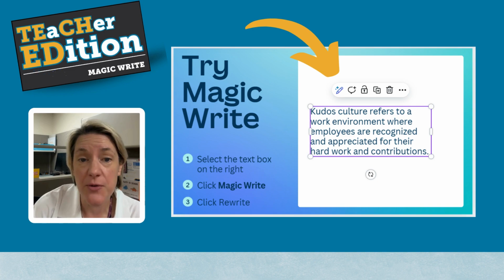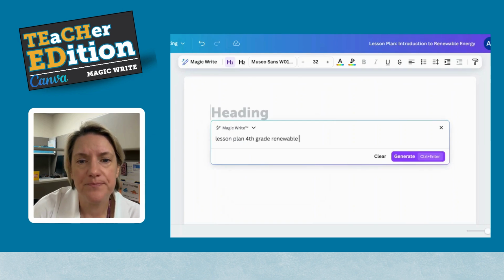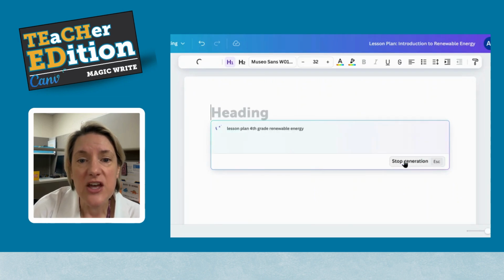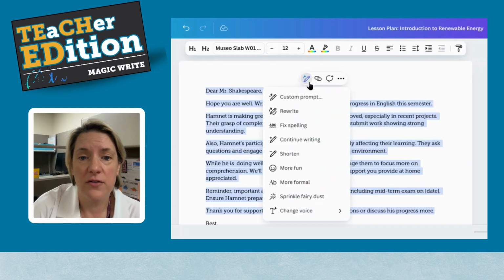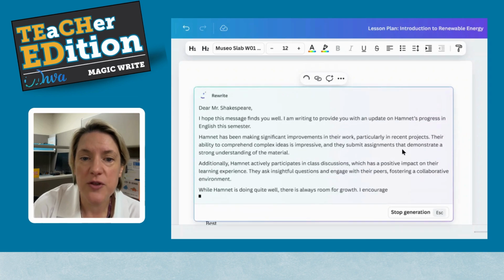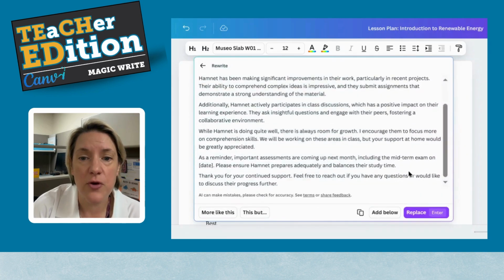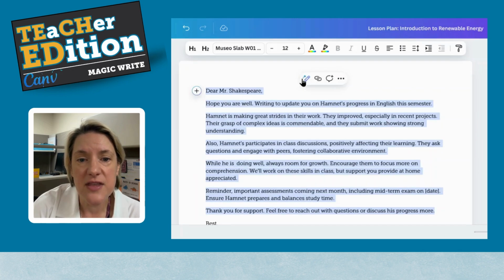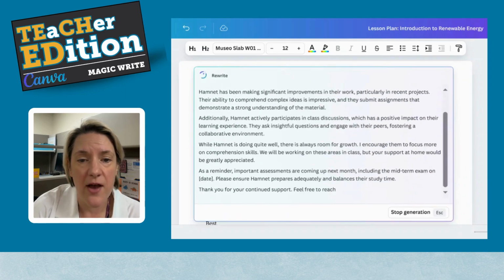TEaCHer EDition: Canva Magic Write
🎥 **Unlock the Power of Canva Magic Write for Blended Learning in Just 2 Minutes!** 🎥

In this quick video, we explore how Canva Magic Write can transform your blended learning experience. Discover how AI-powered tools can enhance creativity and streamline your workflow. Perfect for educators in MNPS (Metropolitan Nashville Public Schools) and beyond, this tutorial will help you engage students and elevate your teaching strategies.

🔹 **Topics Covered:**
- Introduction to Canva Magic Write
- Benefits of AI in education
- Practical tips for blended learning